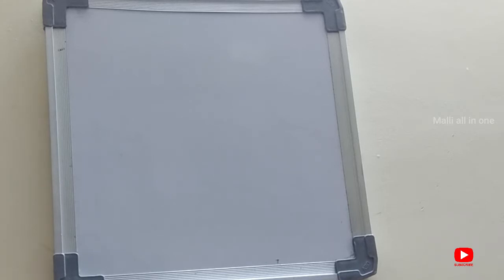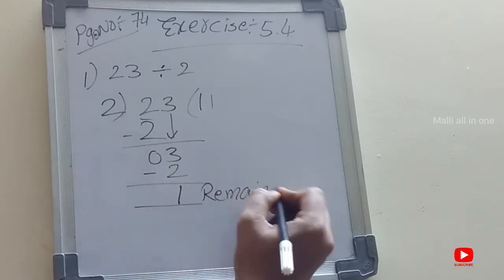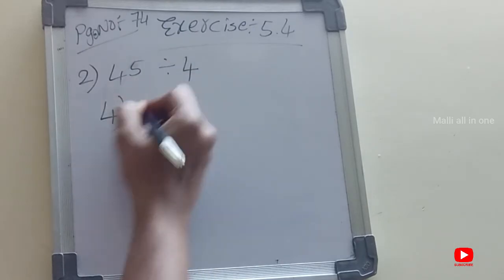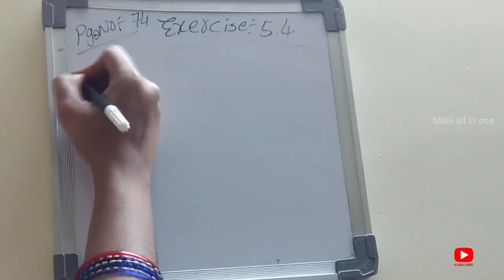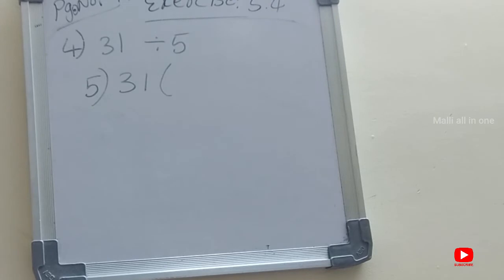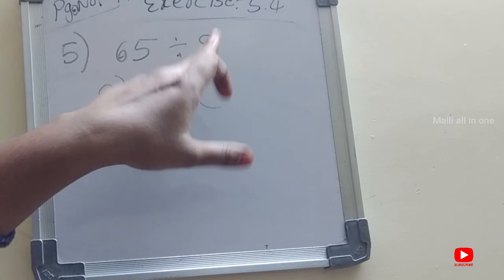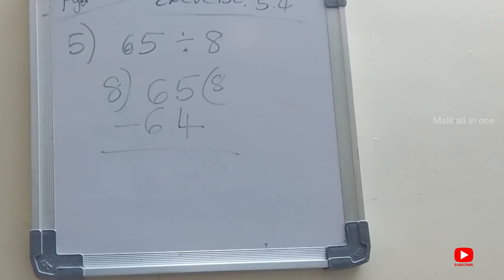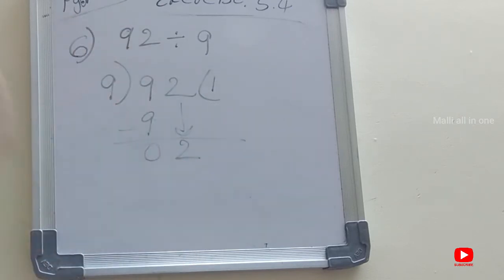ICSE SYLLABUS Exercise: 5.4DIVISIONS In this video Iam explaining How to do DIVISIONS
ICSE SYLLABUS Exercise: 5.4.DIVISIONS In this video Iam explaining How to do DIVISIONS

In this Video I Explained How to do divisions Easy Way and Simply Solving Divisions  If you like this Video please subscribe my channel in this channel I want to share you Math Tips and Tricks How to solve difficult Problems many many more about most of mathematics